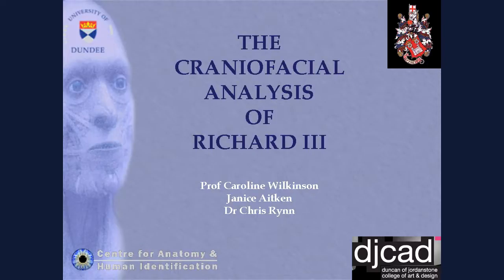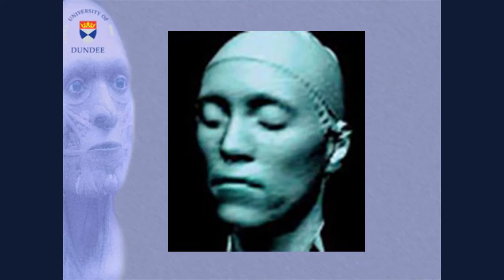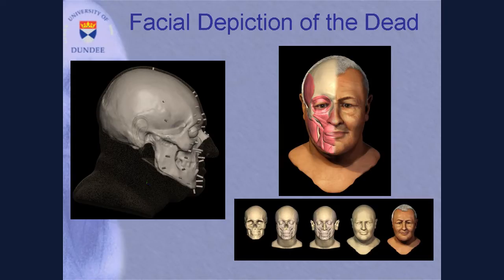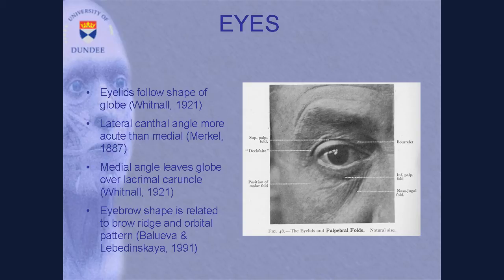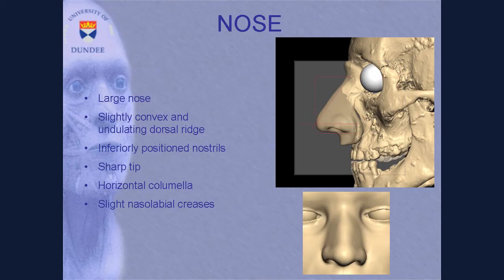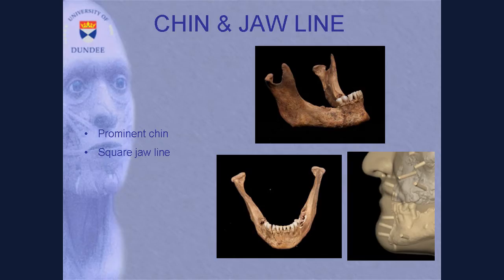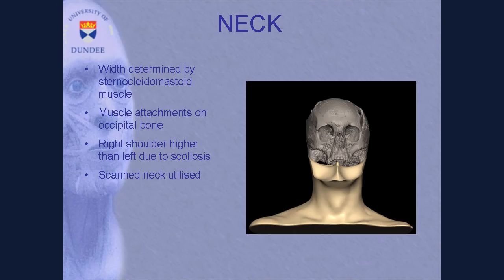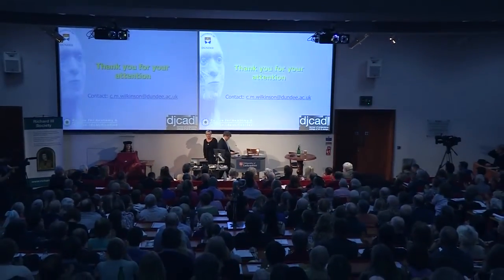7. Richard III Society: Leicester Conference - Grey Friars Dig: Craniofacial Analysis of Richard III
2nd March 2013: The Greyfriars Dig -- A New Richard III: Professor Caroline Wilkinson - Craniofacial Analysis of Richard III.
The Society's conference held at Leicester University on 2 March 2013 was a sell-out. Almost five hundred attendees—Society members, non-members, guests and speakers—filled the Peter Williams Lecture Theatre to learn about 'A New Richard III'.